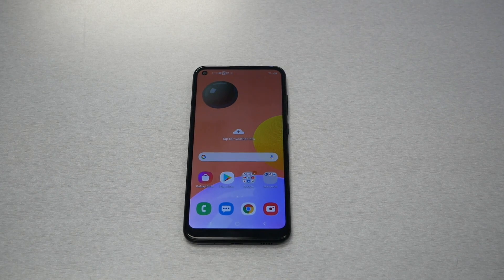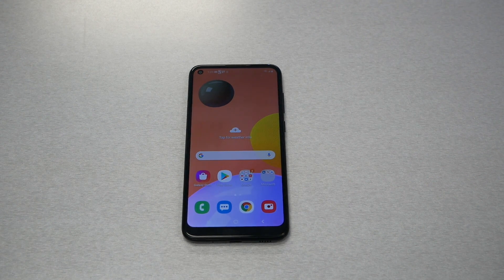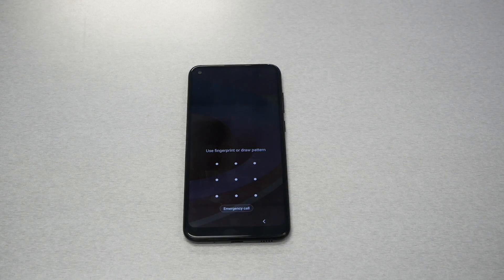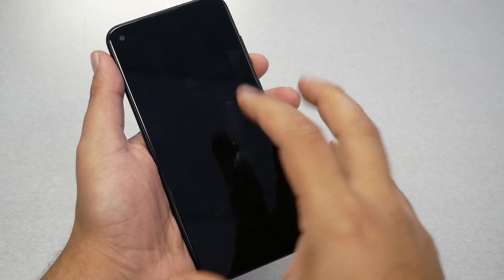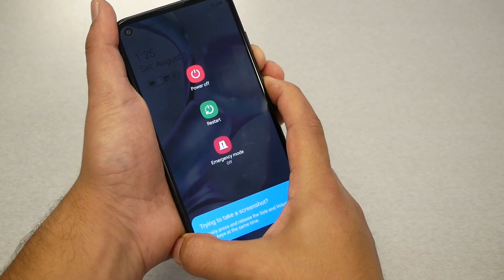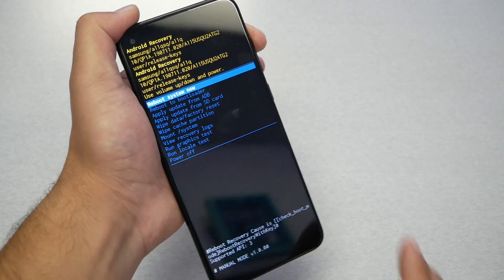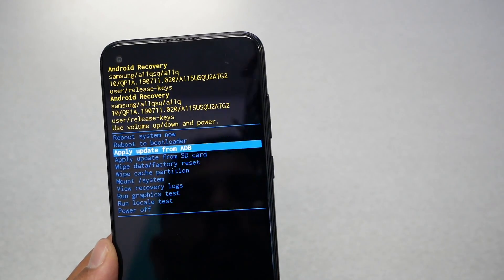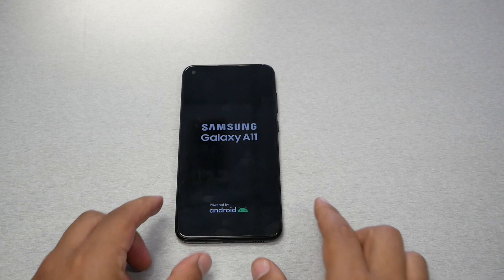Samsung Galaxy A11 How Hard Reset Removing PIN, Password, Fingerprint pattern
Samsung Galaxy A11 How Hard Reset
Removing PIN, Password, Fingerprint pattern

you also watch this video about buying xbox one from thrift store.